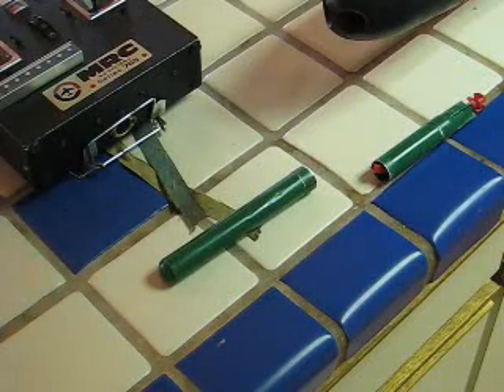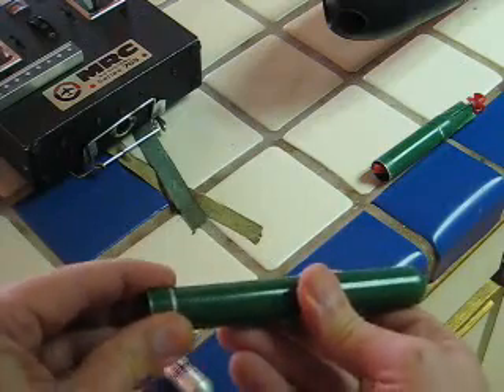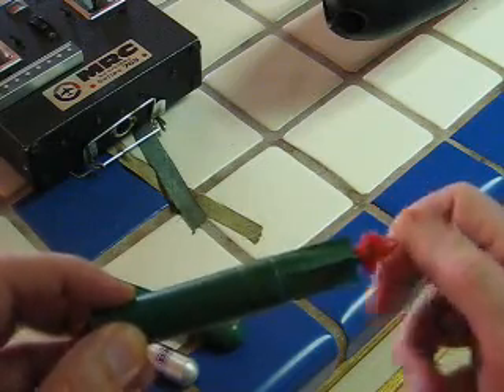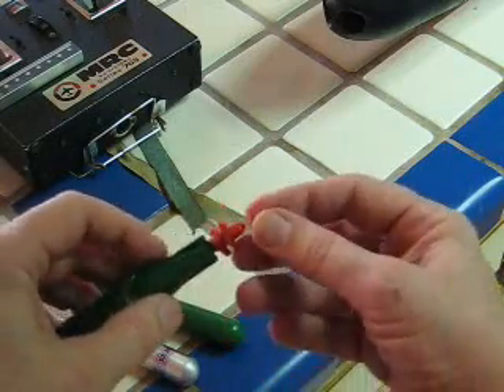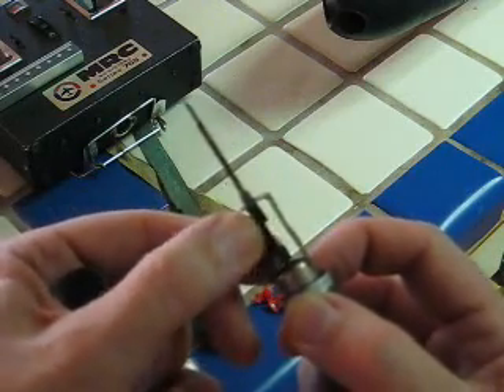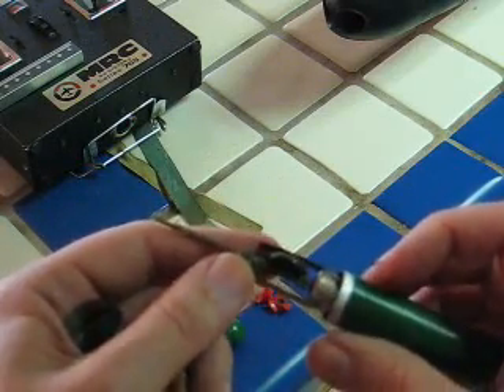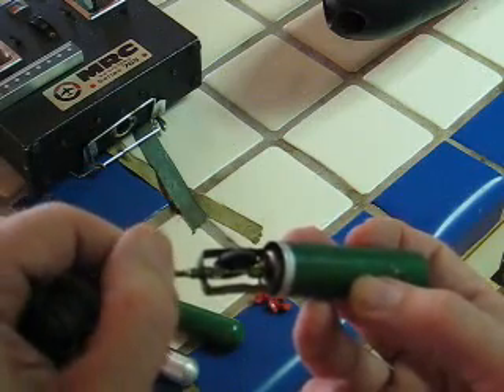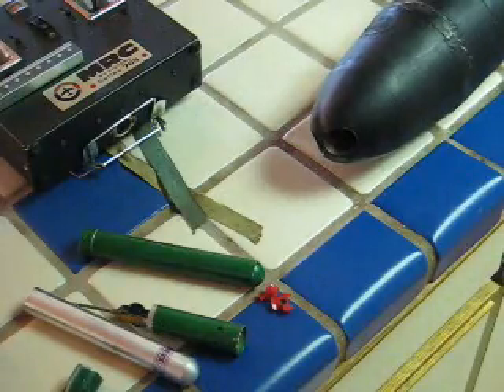Torpedo movie part 2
In this segment the torpedo is taken apart to show its inner workings.  It is powered by small NiCd batteries taken from inside a 9 volt rechargeable battery (the kind with the plastic case).